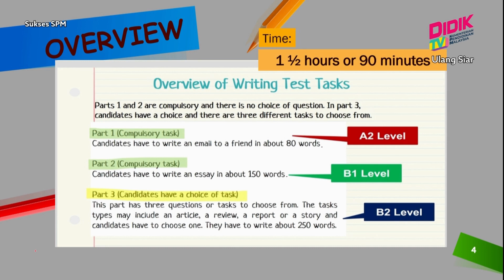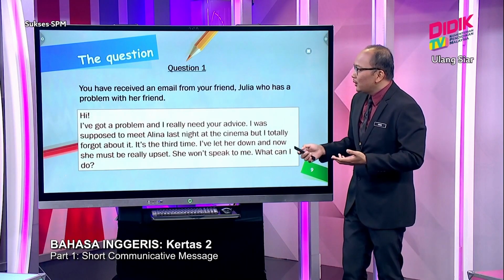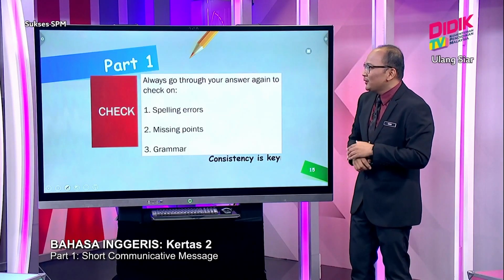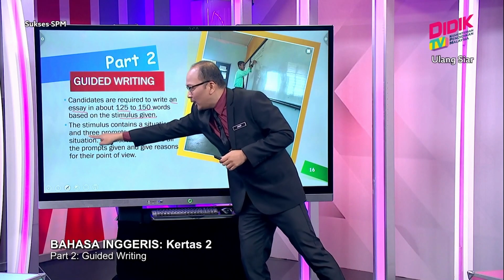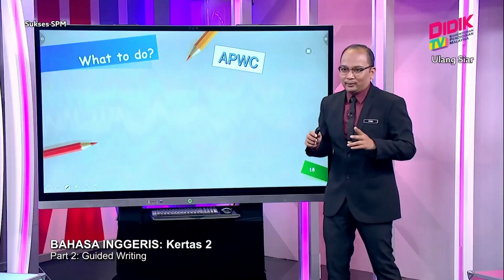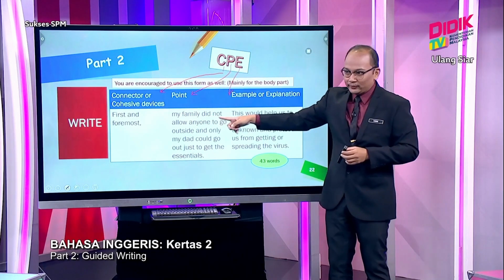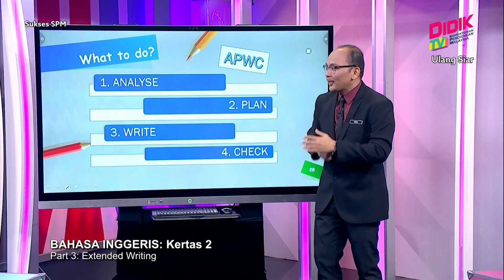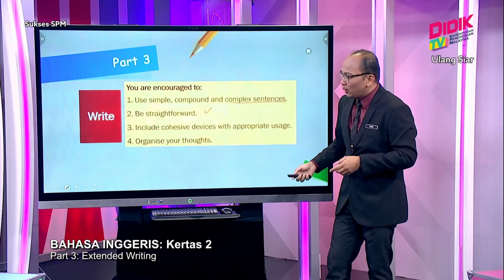Sukses SPM (2021) | Bahasa Inggeris: Kertas 2 [R]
This episode will focus on the key element in answering the questions and what pupils can do to score all the parts of the questions in Writing paper for SPM 2021. Pupils will be exposed to techniques that may help them to write better.

Guru: Muhd Hanin Abu Hanip